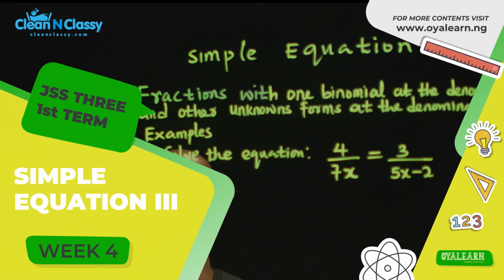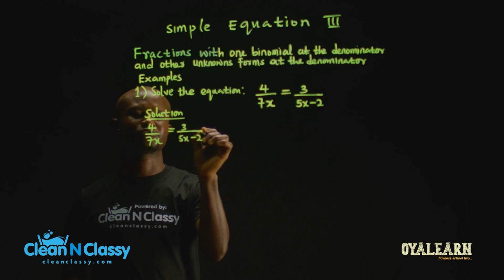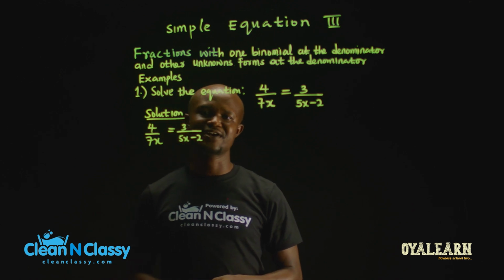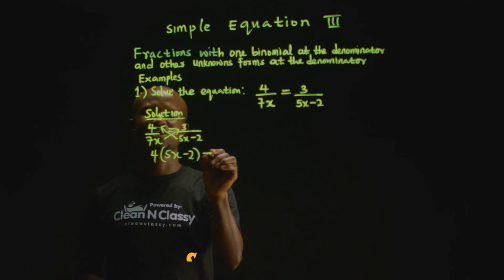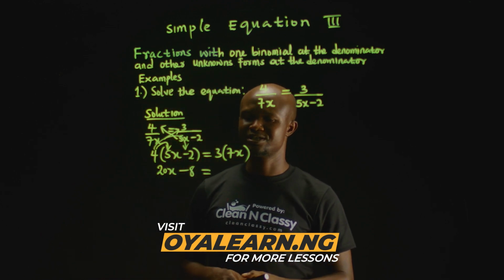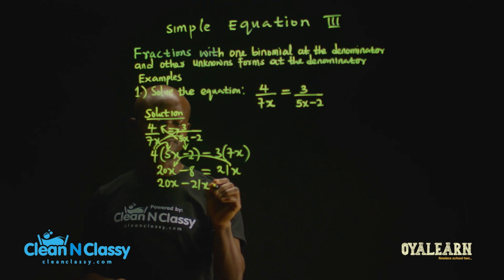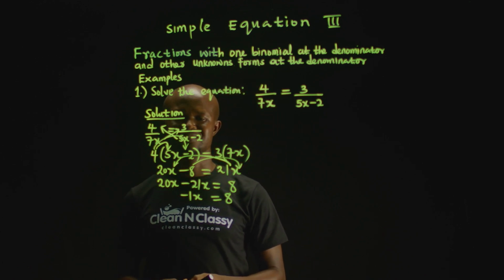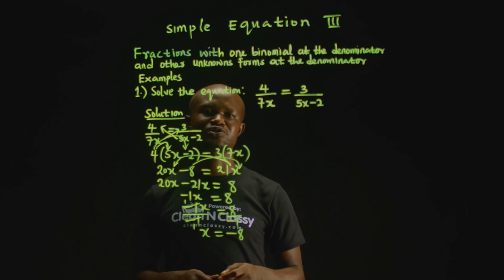JSS3| Fractions with one binomial at the denominator and other unknowns forms at the denominator | 1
In this video, we explore the concept of simple equations, focusing on fractions with one binomial at the denominator and other unknown forms at the denominator, and making them easy to understand.

- How to identify, interpret, and solve problems on fractions with one binomial at the denominator and other unknown forms at the denominator